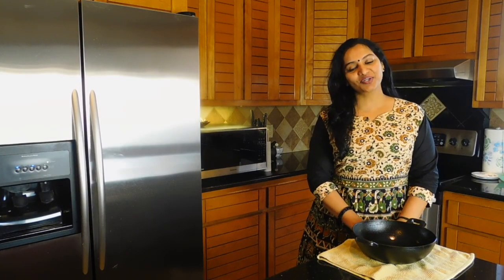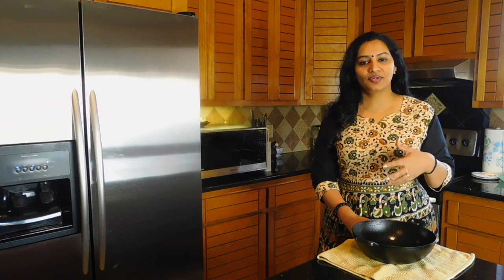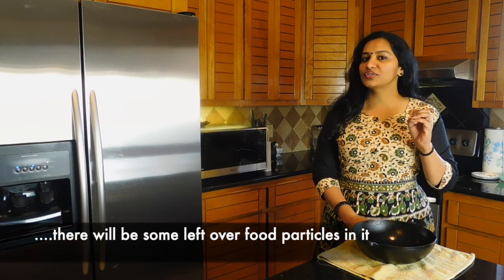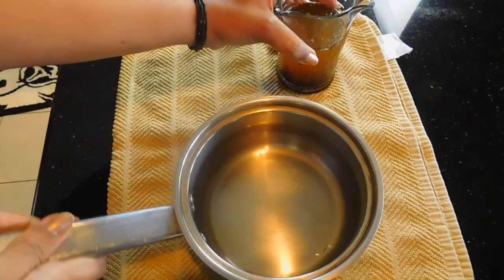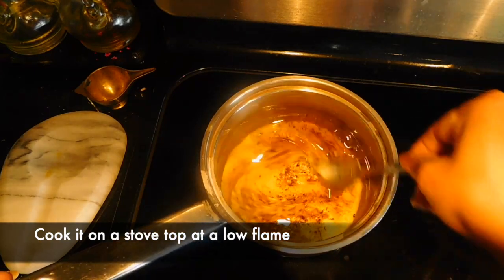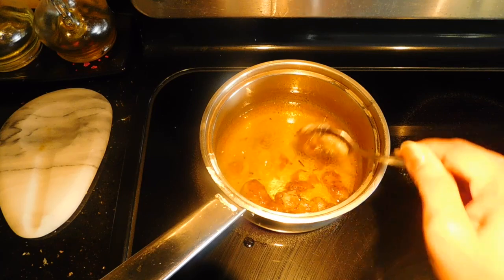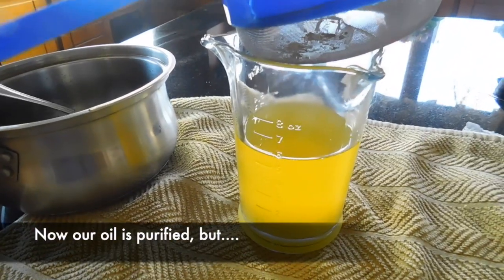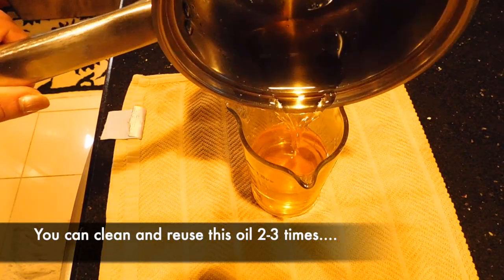How to clean used oil to reuse || ഉപയോഗിച്ച എണ്ണ ശുദ്ധീകരിക്കാം || English subtitles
This video shows how to clean used cooking oil.
It is always advisable to use new oil each time you cook.
This process will not bring back any properties of the oil that is lost, once heated.

Music courtesy:
• Follow djshahmoney:

This video is only intended for an informational purpose. Users are subjected to use this information at their own risk. This channel doesn’t take any responsibility for any harm, side-effects, illness or any health or skin care problems caused due to the use of our content or anything related to this. Seek the guidance of a qualified health provider before you start following this video.